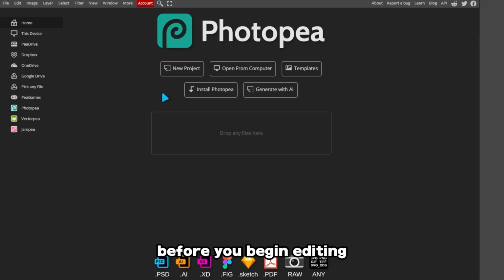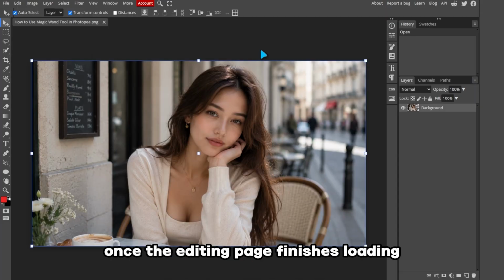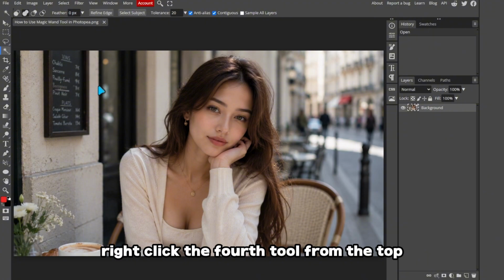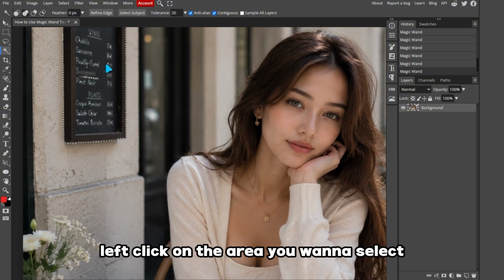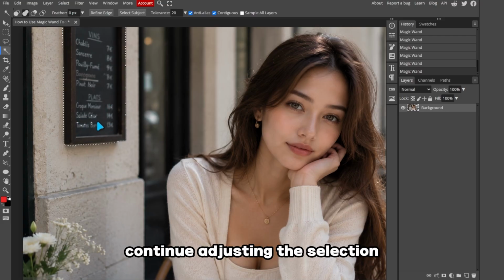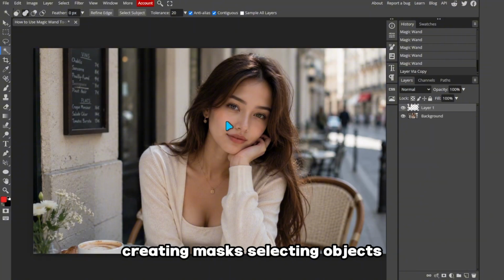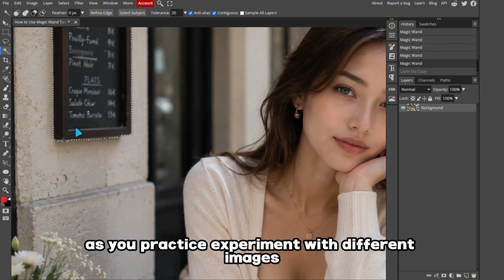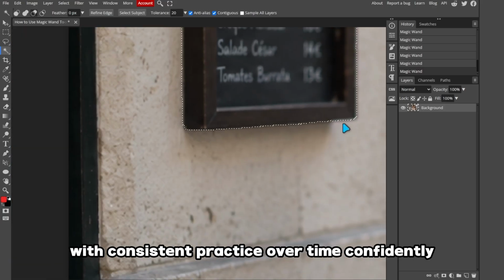How To Use Magic Wand Tool in Photopea (𝟮𝟬𝟮𝟲) | BEST FULL GUIDE | NO Yapping, To The Point & EASY!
(𝟮𝟬𝟮𝟲) Learn How To Use Magic Wand Tool in Photopea in this video (NO YAPPING + 100% WORKS!) | EASY FULL GUIDE, Everything You Need To Know! | Use Magic Wand Tool in Photopea